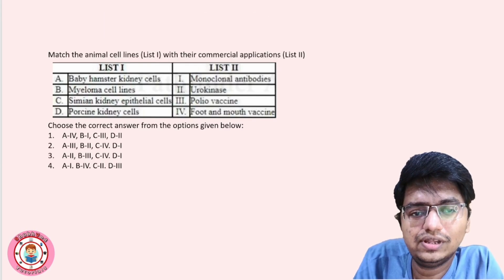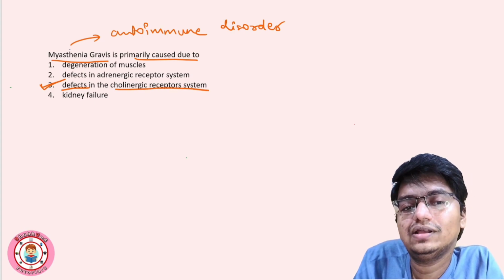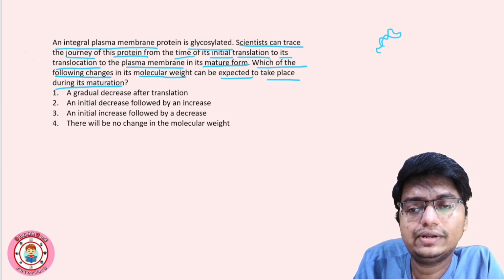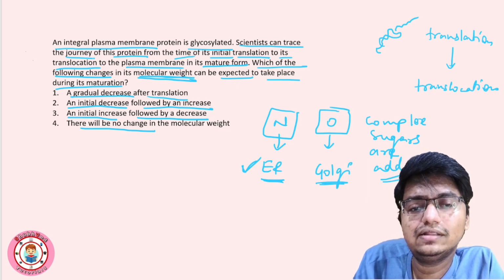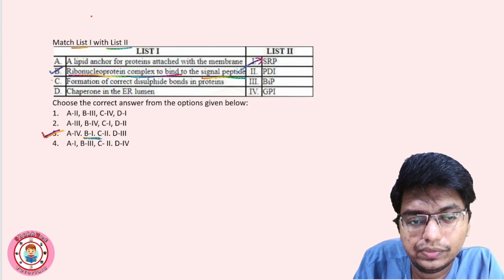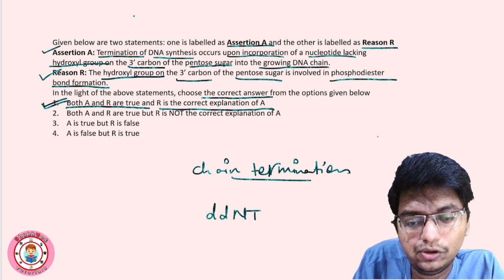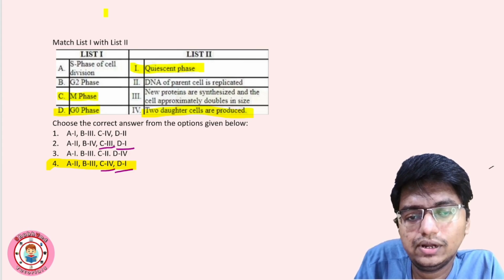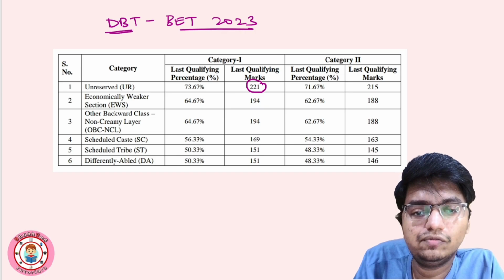DBT JRF | BET 2023 | PYQs | Part - 8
In this video series, we will see the pyqs of the bet 2023 exam to get the idea of the level of questions asked in this exam and how we can solve them quickly.